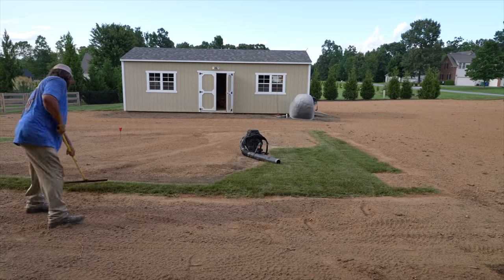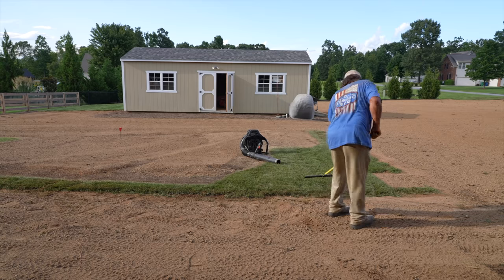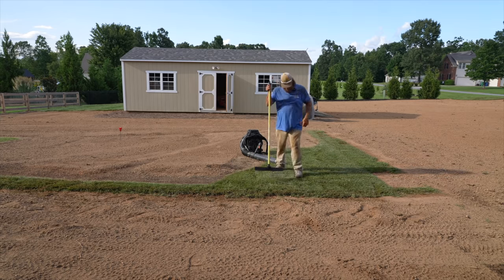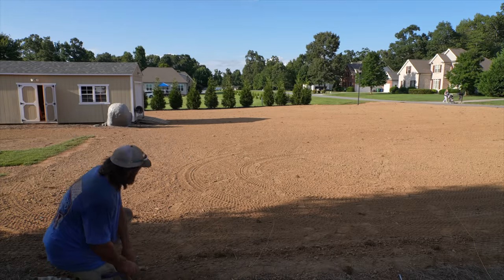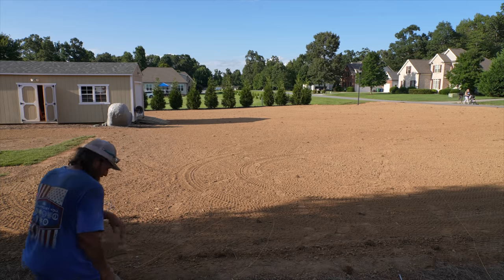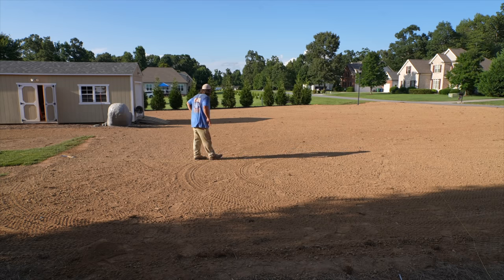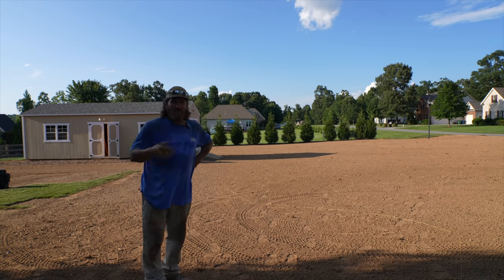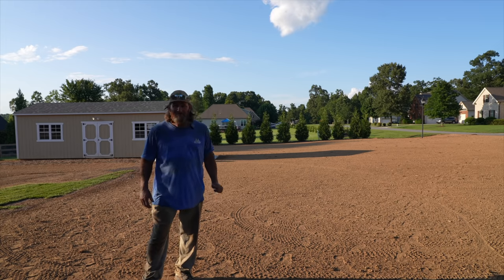Easy DIY Lawn Leveling Tow Behind Drag Level